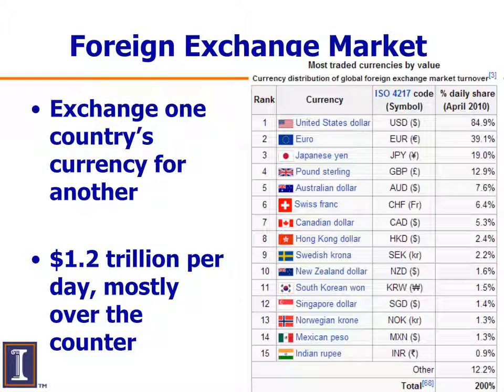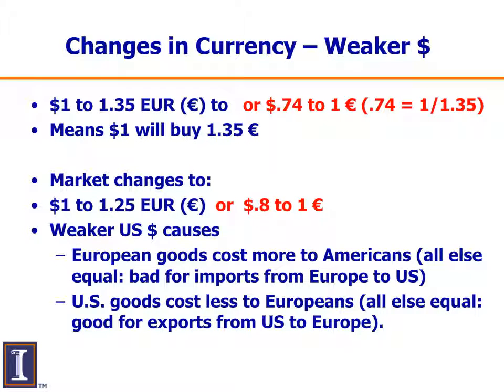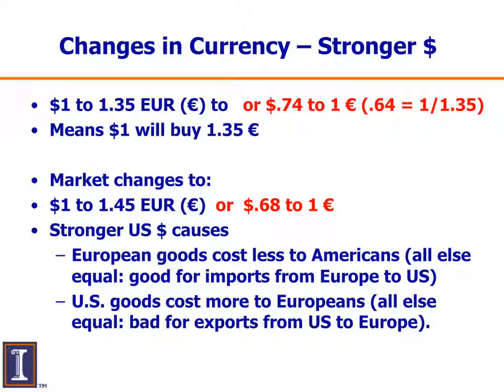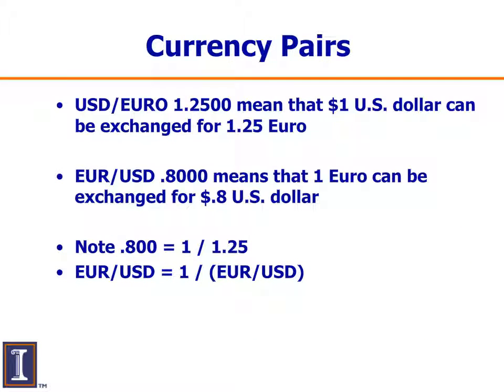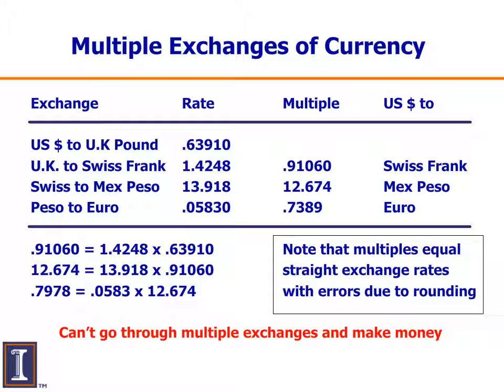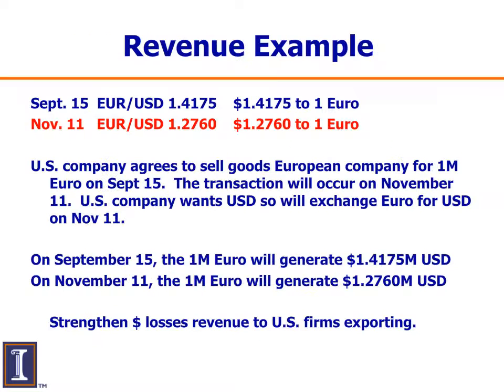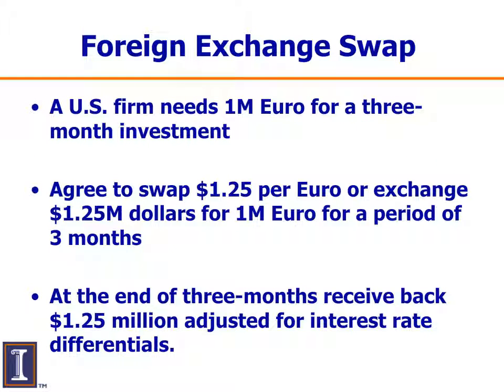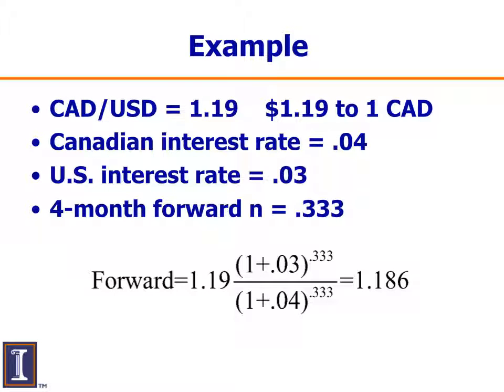10 2 exchange rates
Discussion of exchange rates